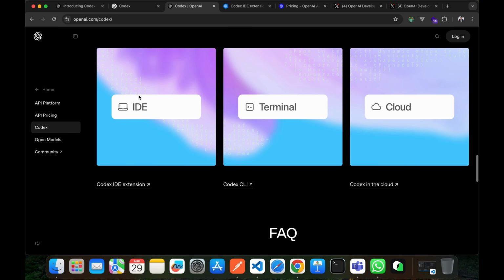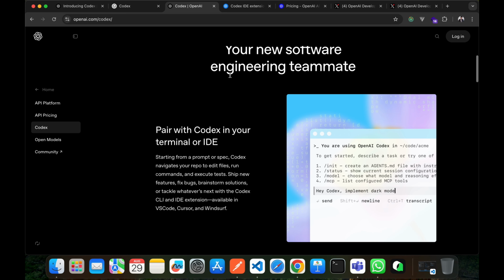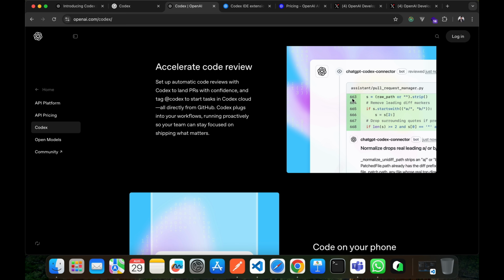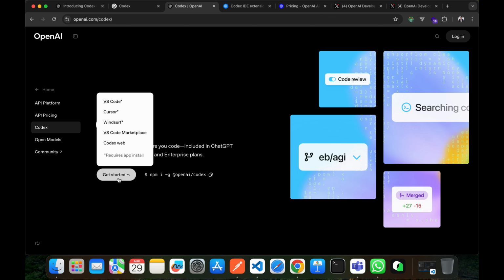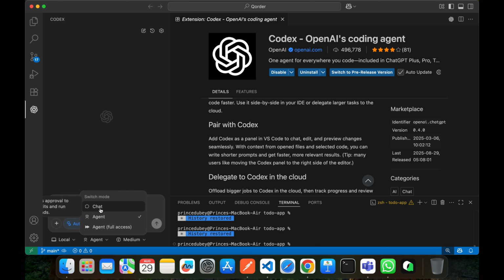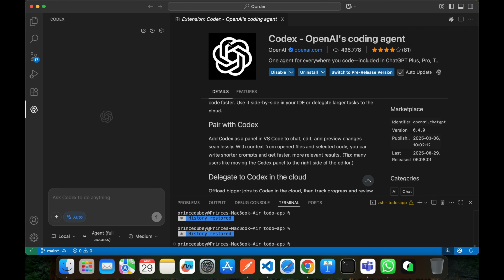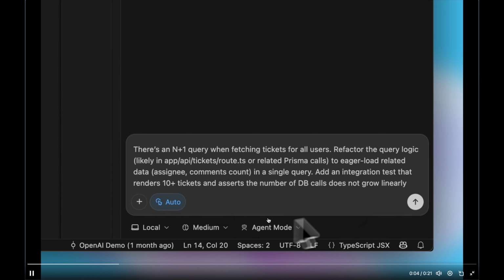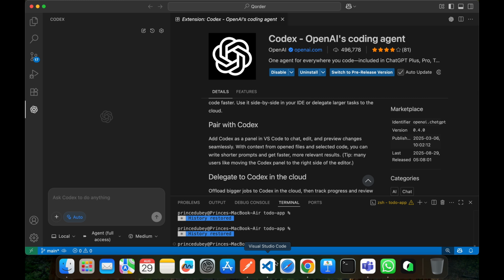OpenAI Codex IDE Extension 🔥: Full Review | Solves Cursor’s 'free token' & 'trial account' Problem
Welcome to Dev Chronics! I'm Prince Dubey, let's begain...

OpenAI just launched the brand-new **Codex IDE Extension**, powered by GPT-5 — and it’s a total game-changer for developers. 🚀

In this video, we’ll break down everything you need to know:
✅ Codex inside VS Code, Cursor & Windsurf
✅ Seamless local ↔ cloud handoff
✅ Built-in GitHub PR reviews with @codex
✅ GPT-5 power for smarter code generation & debugging
✅ Platform support (macOS, Linux, WSL for Windows)
✅ Live demo of Codex IDE in action

Whether you’re coding in JavaScript, Python, or building production apps, Codex is now your unified AI agent across IDE, CLI, GitHub, cloud, and even mobile.

💡 Why it matters:
- Boost developer **productivity**
- Eliminate **context switching**
- Improve **code quality** with intelligent AI reviews

👉 Watch till the end for a full walkthrough + demo!

👍 Like this video & drop a comment: Which Codex feature excites you most?

🔹 **Chapters:**
0:00 Intro – Codex IDE Extension Launch
0:30 What’s New with Codex IDE
1:20 Cloud ↔ Local Workflow Explained
2:00 GitHub PR Reviews with Codex
2:40 GPT-5 Power & Unified Agent
3:30 Platform Support (macOS, Linux, WSL)
3:50 Early Developer Reactions
4:30 Why This Matters for Developers
5:10 Codex IDE Demo in VS Code
6:10 Outro + Final Thoughts